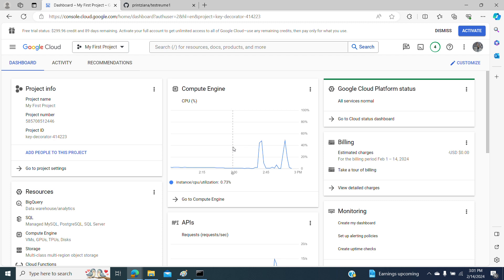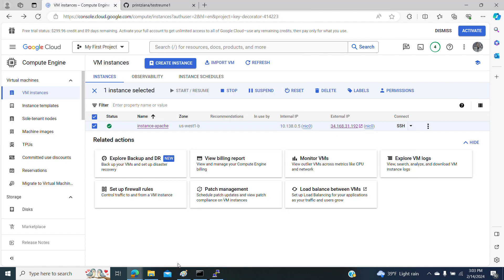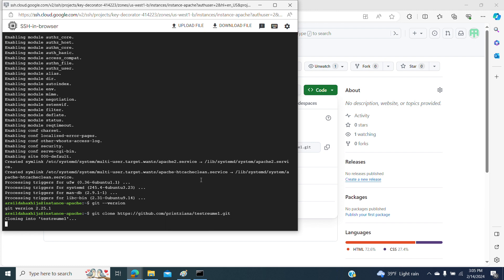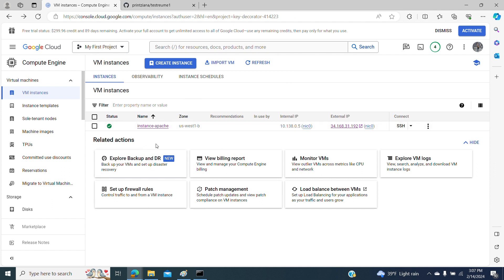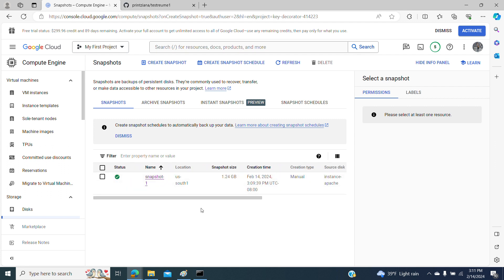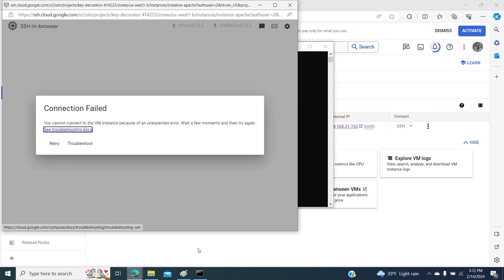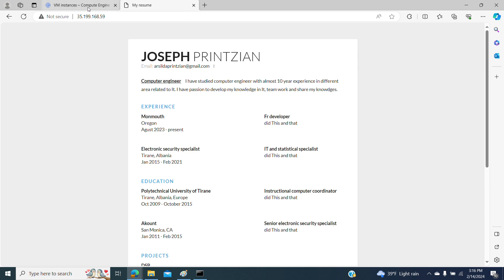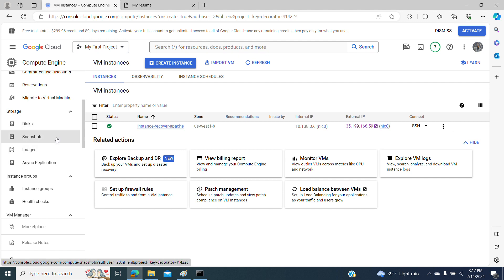How to launch a VM instance from snapshots in GCP/ VM disk recovery from snapshots /host website-GCP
In this video I show how to launch a VM instance from snapshots from GCP and how to recover disk of instance from snapshots in google cloud platform.

In the link below you find the video where is shown how to set up snapshots and snapshot scheduler: